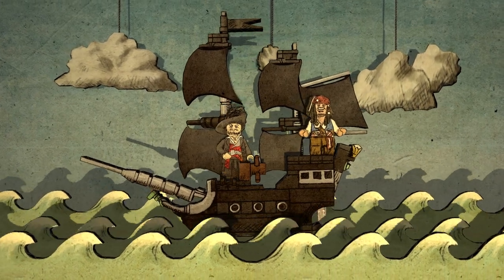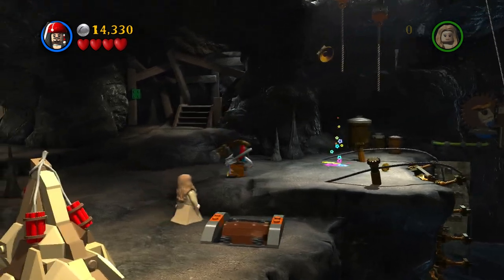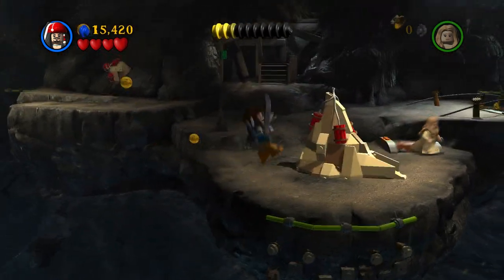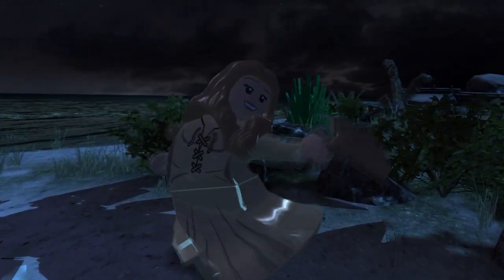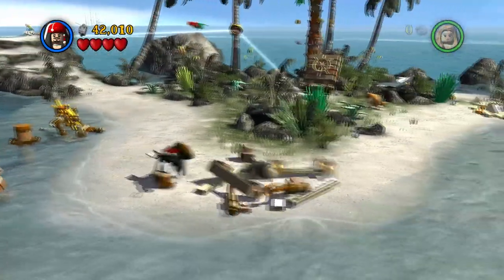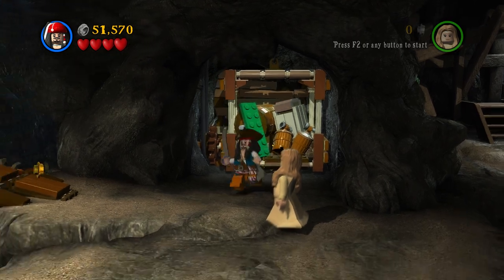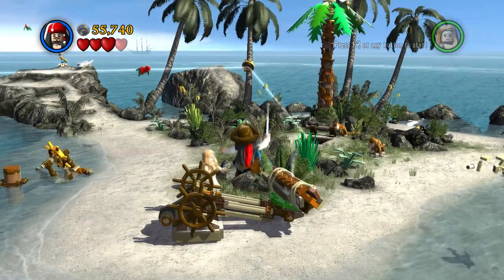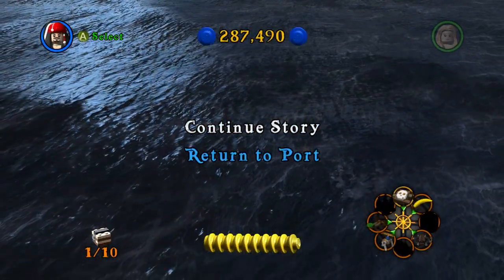LEGO Pirates of the Caribbean - Episode 04 - Barbosa (HD Gameplay Walkthrough)